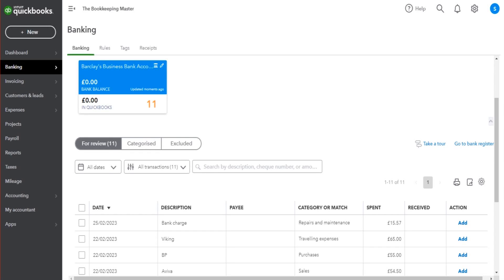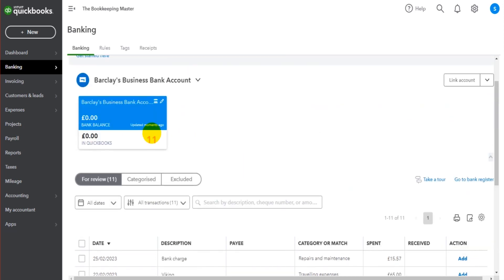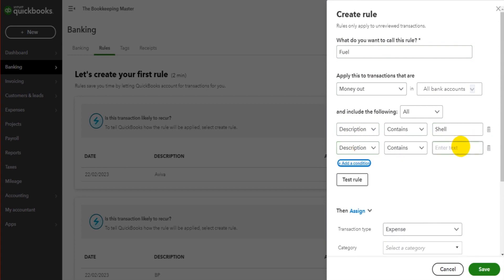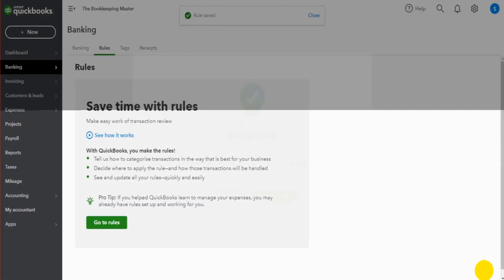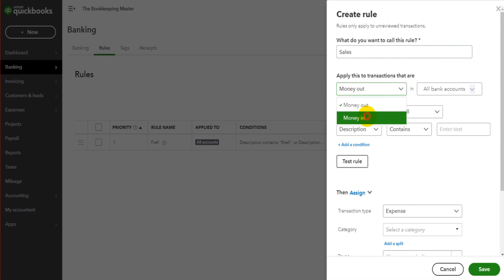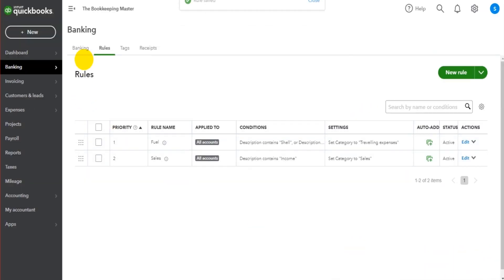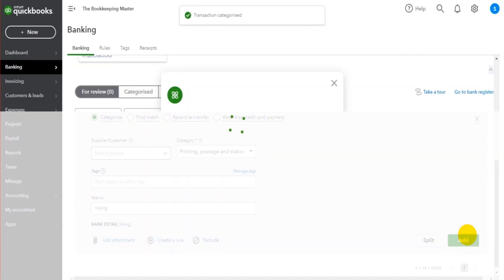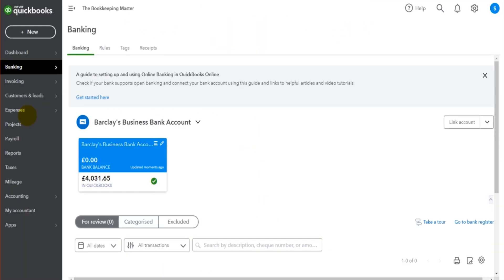Using Banking Rules and Adding Transactions on QuickBooks Online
Learn how to use banking rules on QuickBooks Online. How to assign and add transactions manually is also covered.